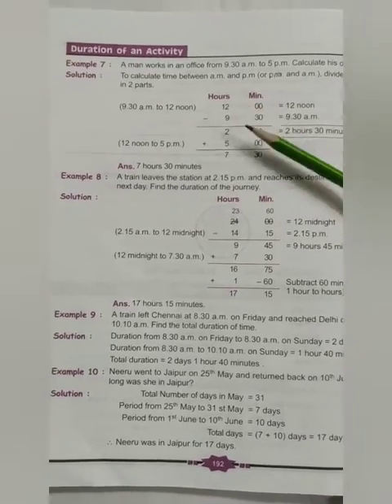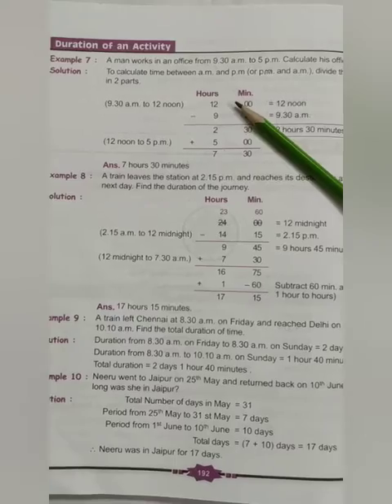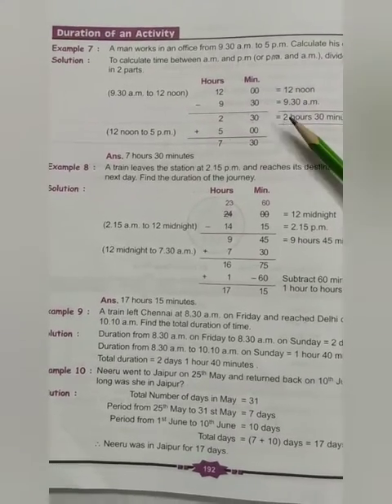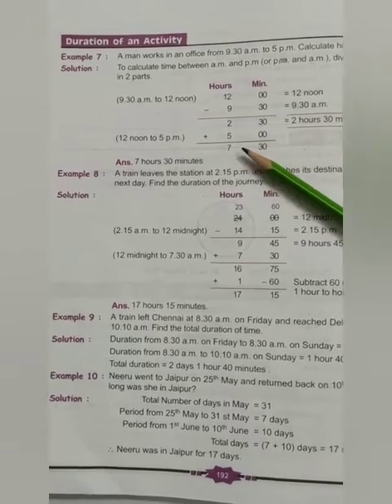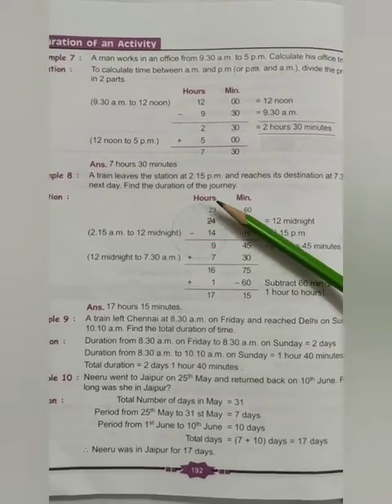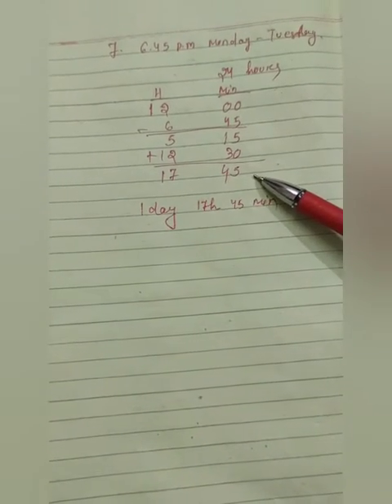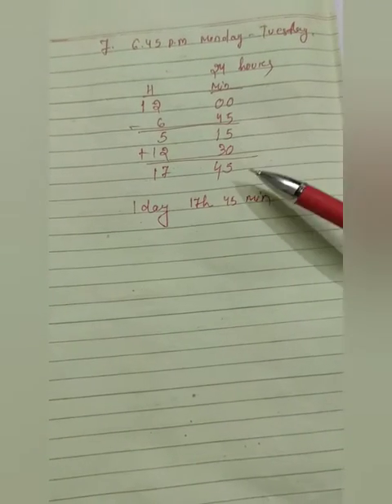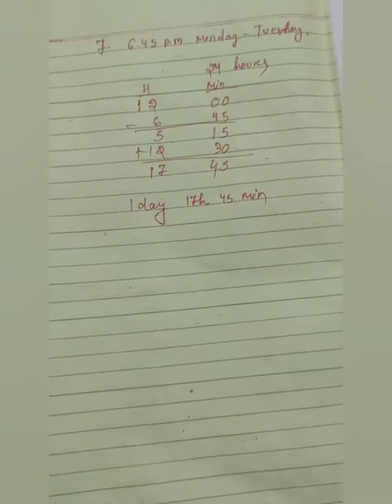STD-5, MATHEMATICS, CH-14, VIDEO-3